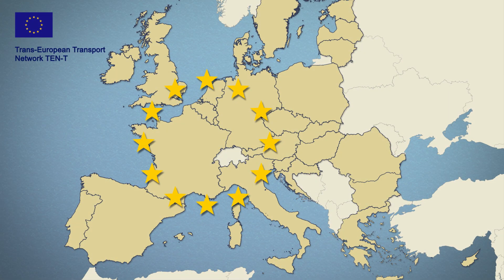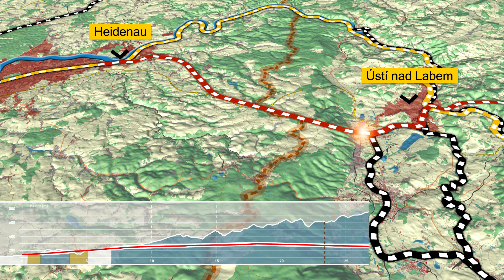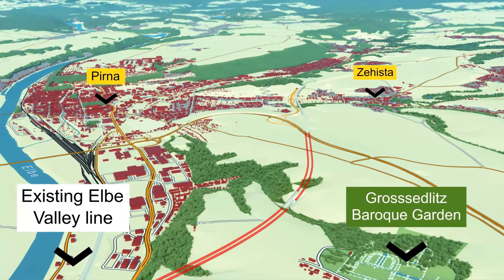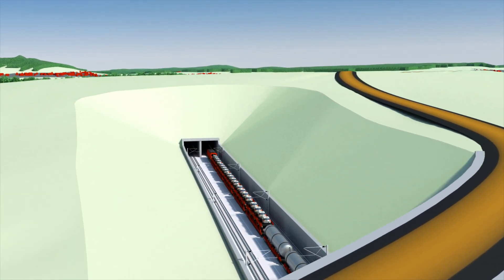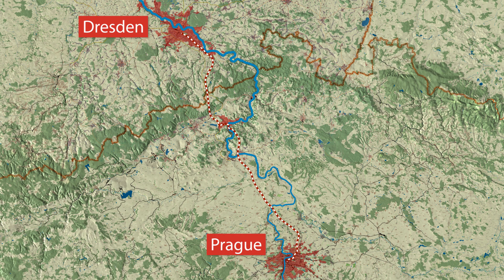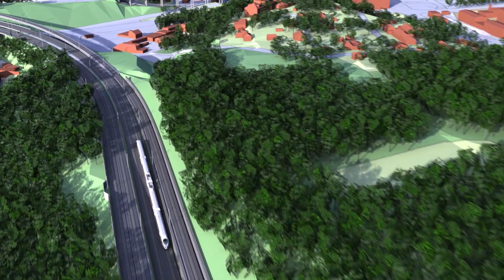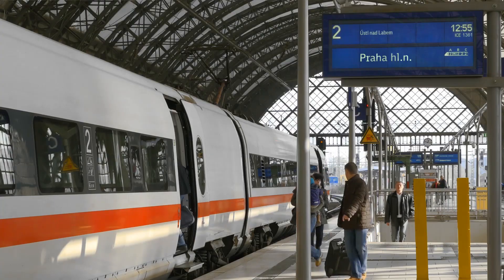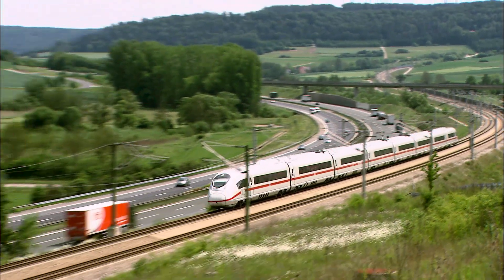The new railway line Dresden – Prague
Visualization of the routing for the EU founded study New High speed Railway Line Dresden – Prague 2015.